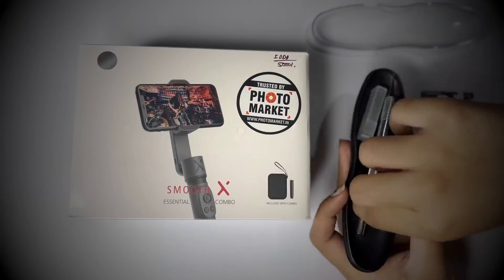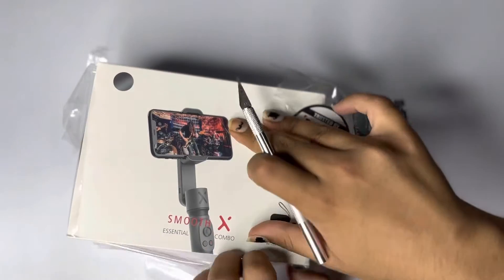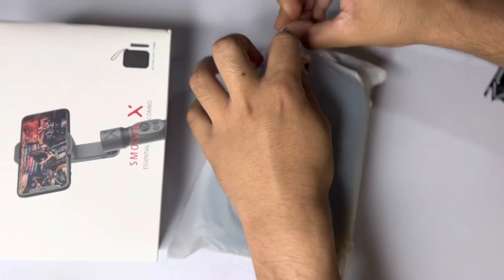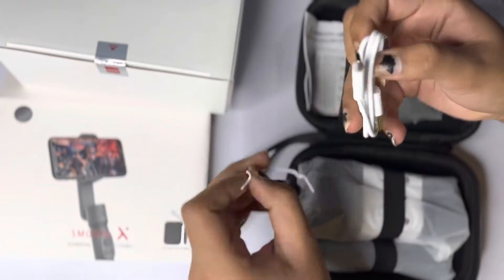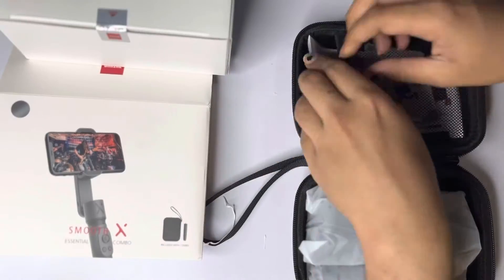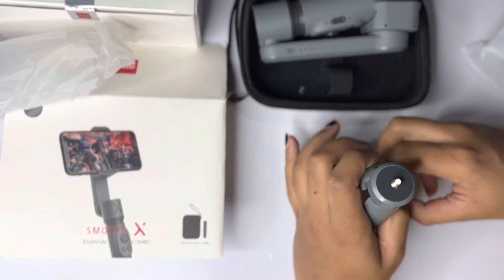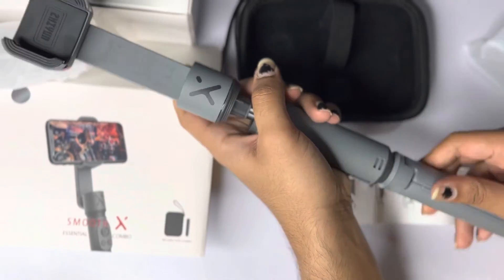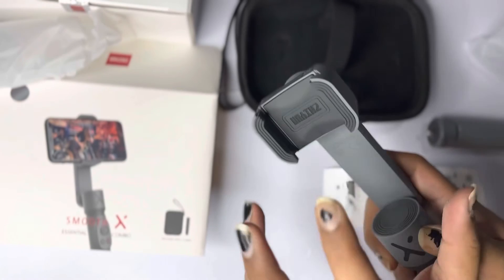Zhiyun Smooth X 2 axis Gimble Best Budget Phone Gimble 2022 |Worth It Unboxing And Quick Set Up